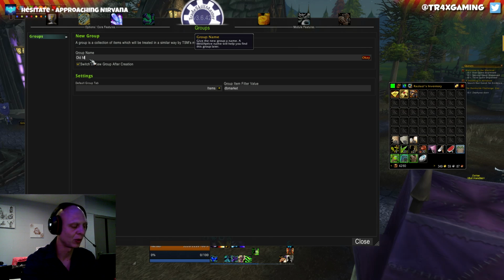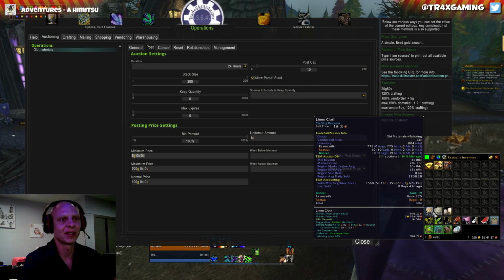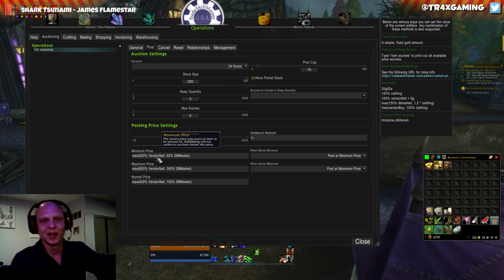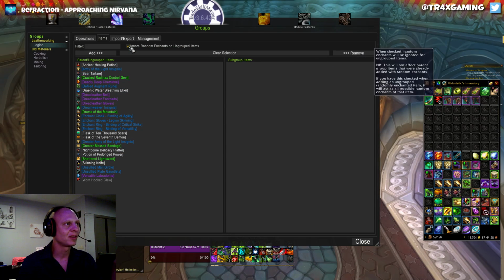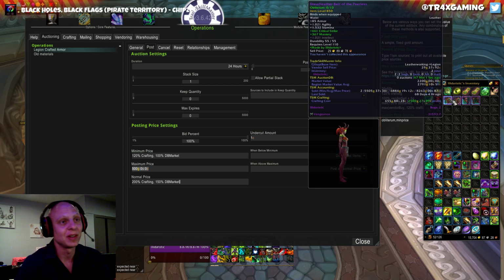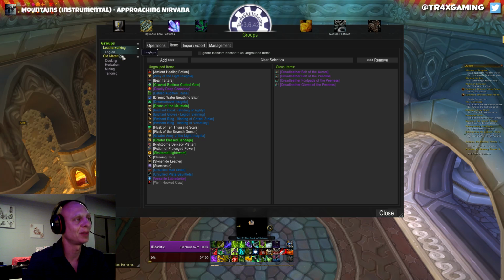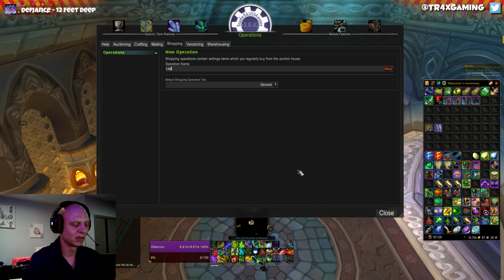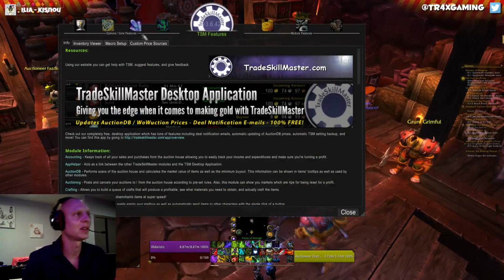How to start with TSM |Auction and Shopping Operations | Beginners Tutorial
I made a "quick" beginners guide, on how to setup TSM.
To learn the steps needed to go from looting items towards selling them.